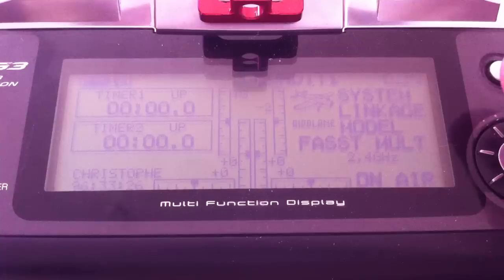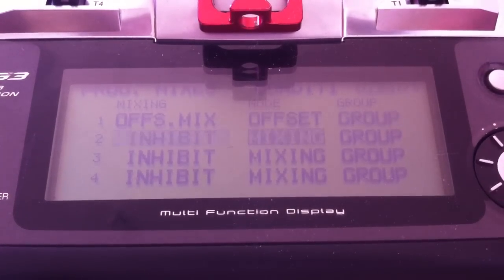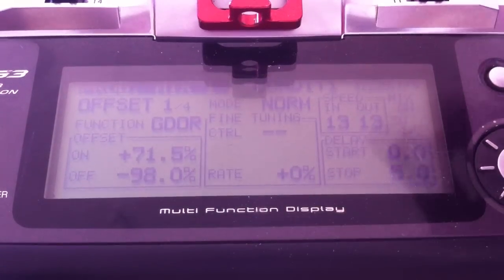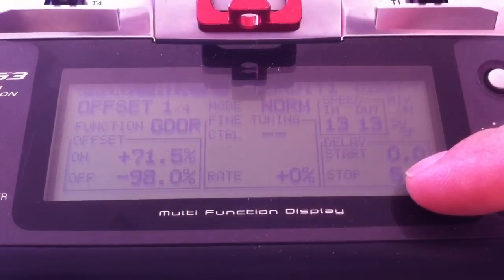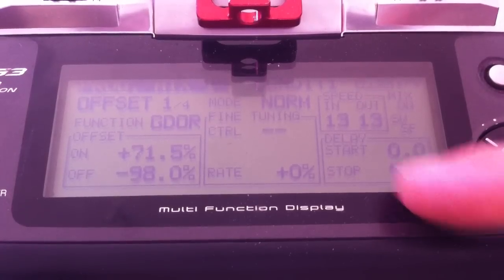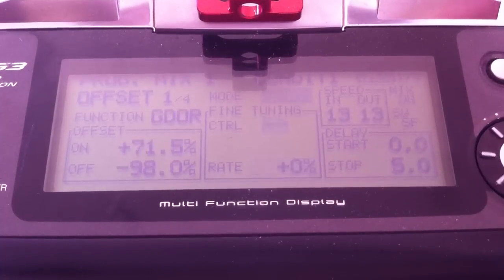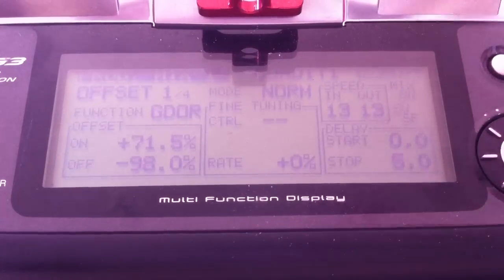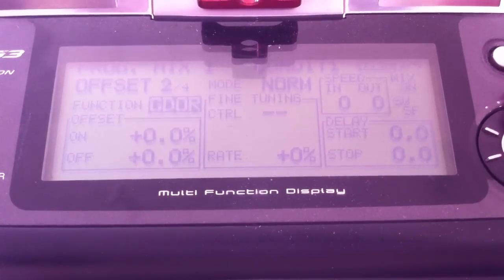how to set up the Gear Door on a T12Z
all is in the title!!!
  comment regler les trappes de trains sur une T12Z